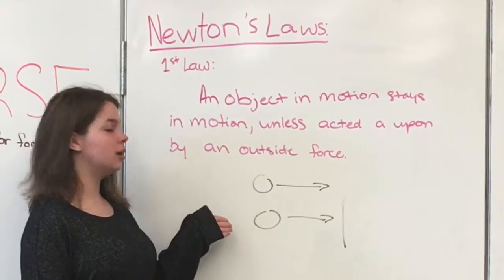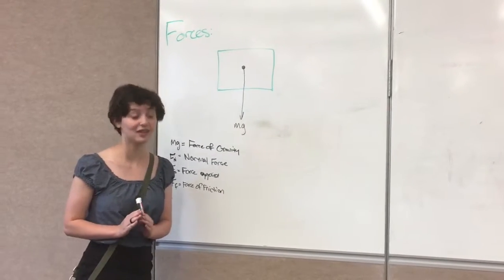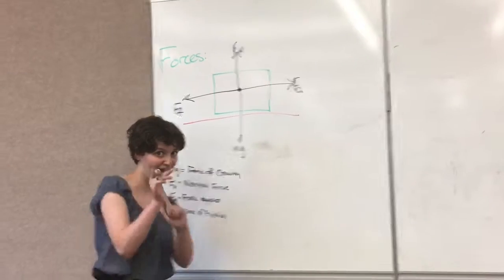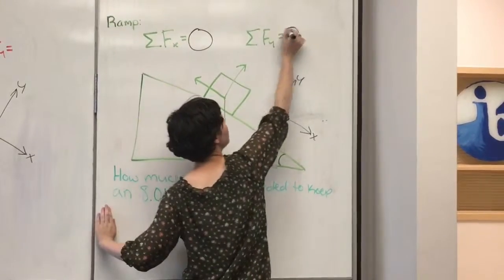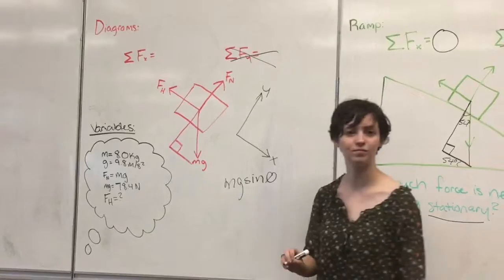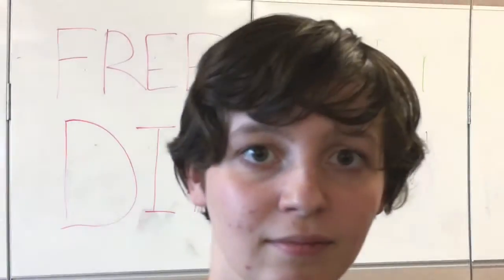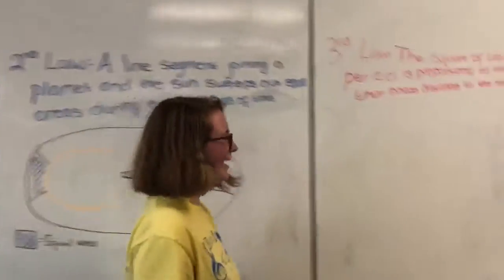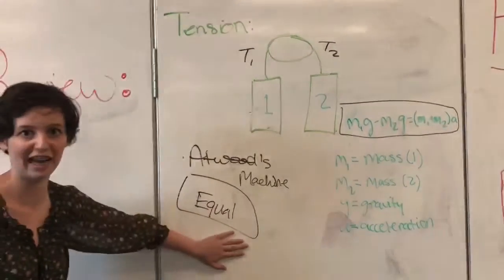Crash Course Parody: Forces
All elements of crash course videos obviously belong to crash course, this is just a fun physics review for class.